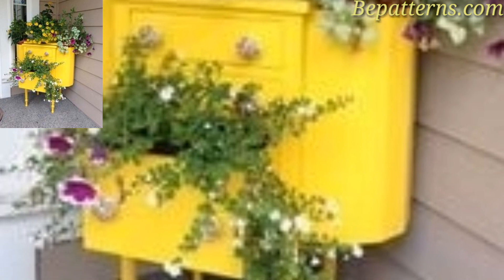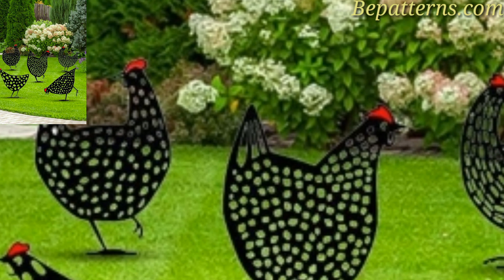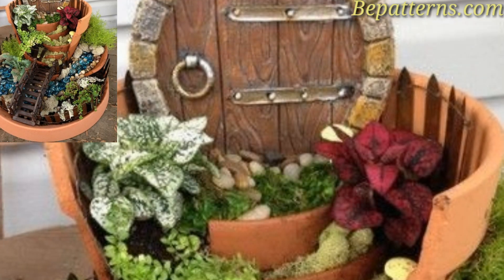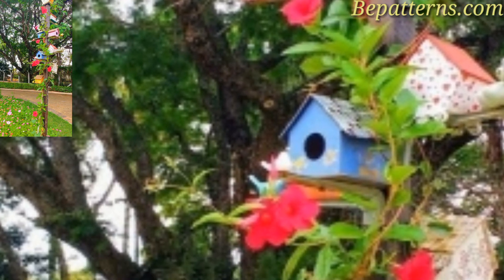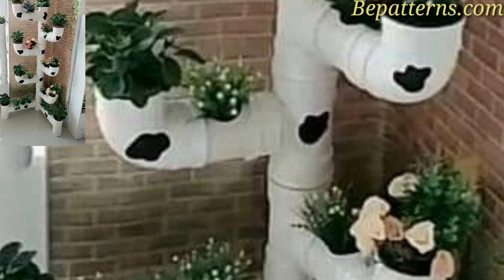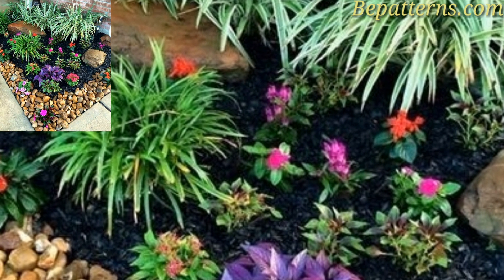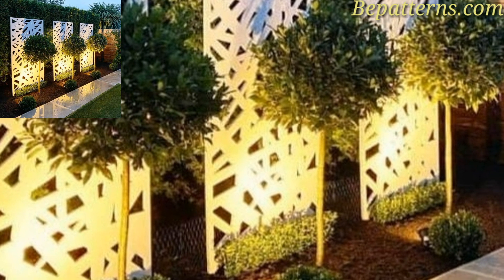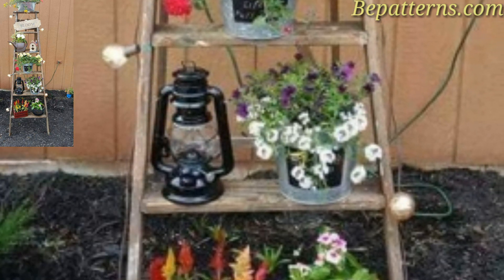Gorgeous Outdoor Garden Decoration - For Aesthetic ideas - Décoration de jardin